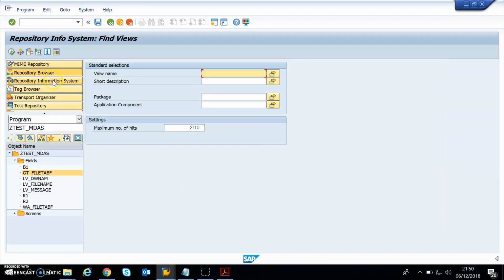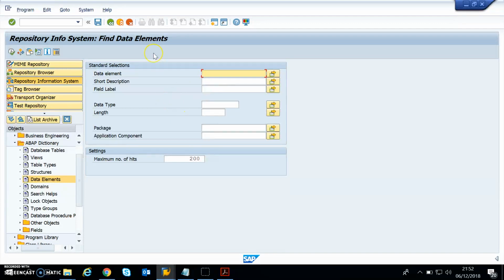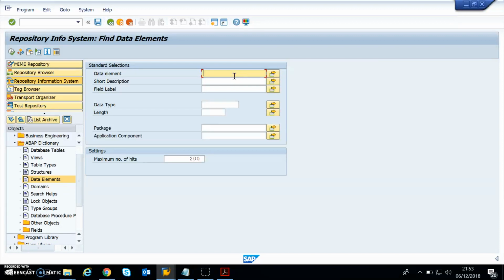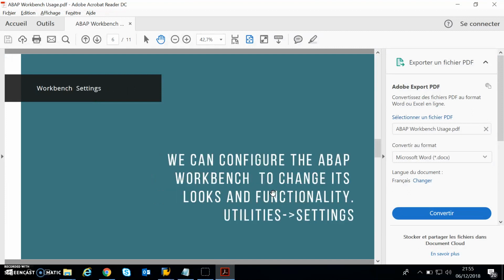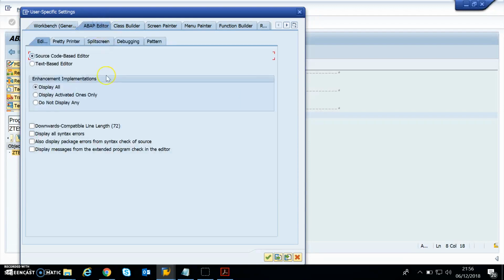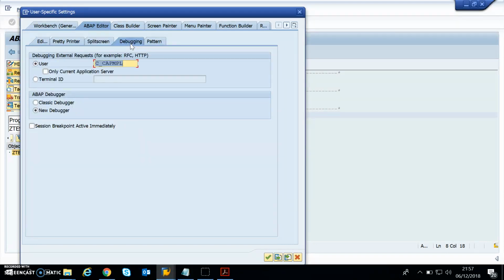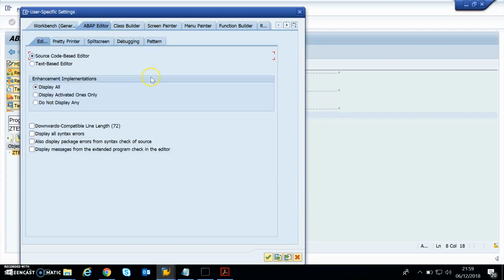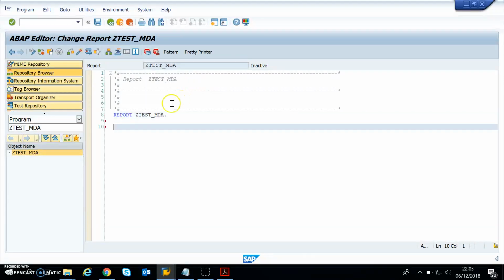SAP ABAP Certificate Tutorial - 4 (Repository Information System)